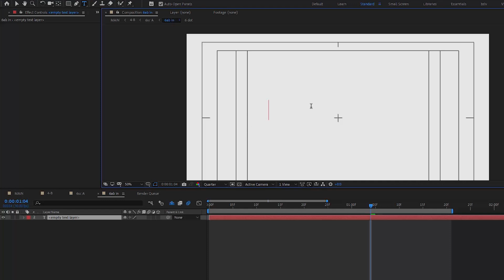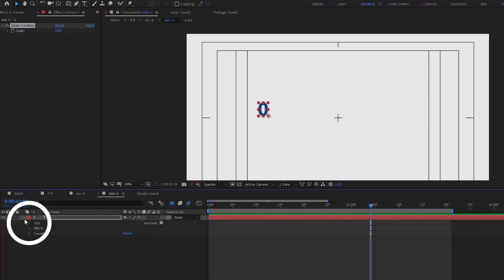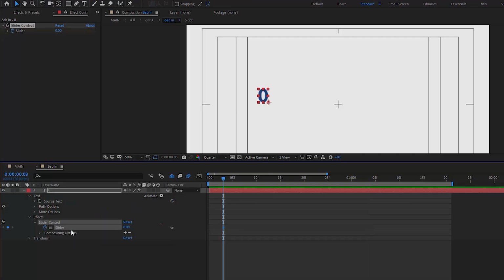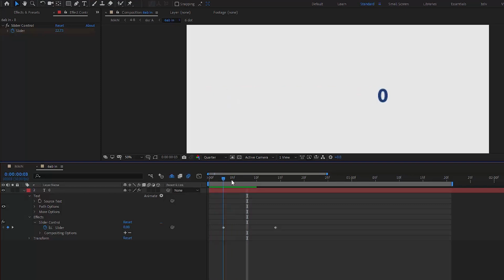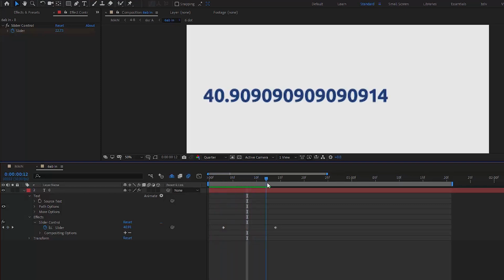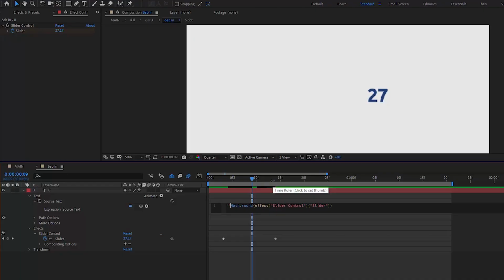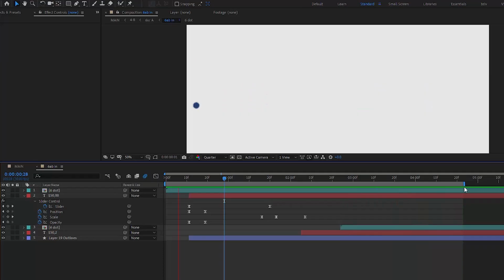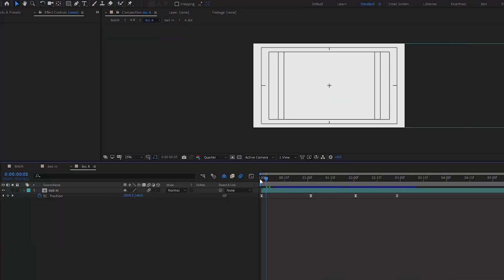Animated NUMBER COUNTER in After Effects (with currency symbols) ● tutorial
Let's see how to create a minimalist scene with animated number counter in After effects (with decimals and currency symbol). Easy-Peasy tutorial of a scene from a real explainer video 😊

Expression:
"$"+Math.round(effect("Slider Control")("Slider"))+",000"

number counter after effects, after effects tutorial, motion graphics, animated numbers, animated number counter, explainer video, minimalist, minimal, explainer video animation

Hey, I'm Kristina, LV based illustrator and motion designer working in a clean minimalist geometric style.
Here I share my creative process and hope you may find it useful too :)